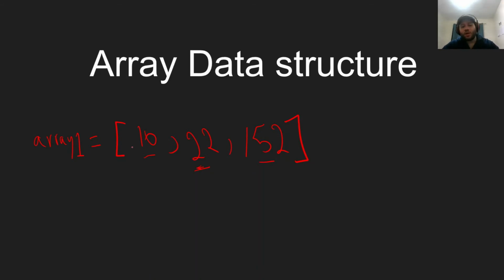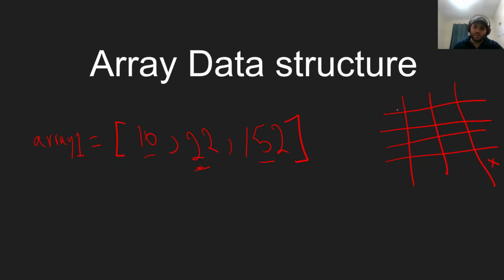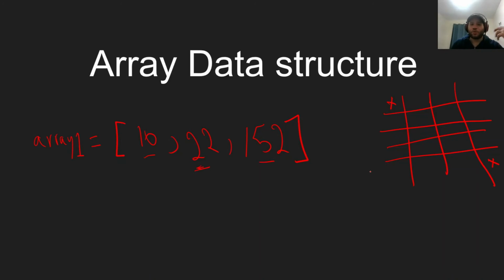33. Array part I